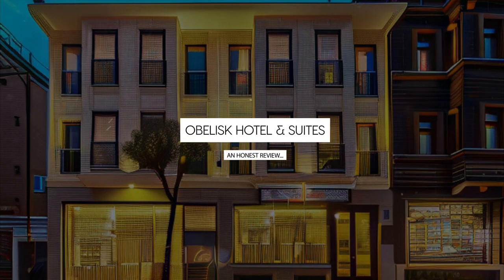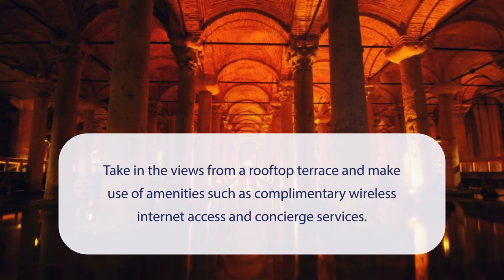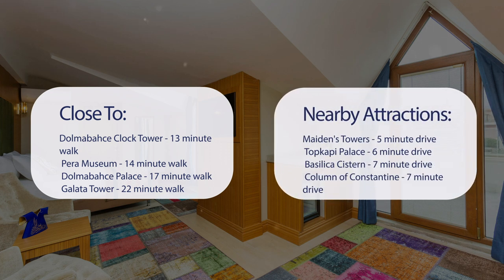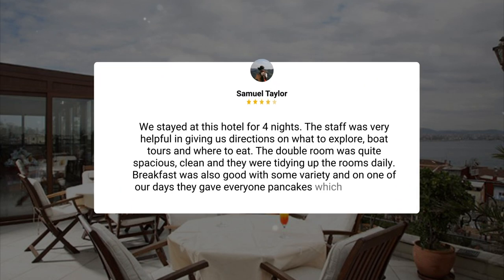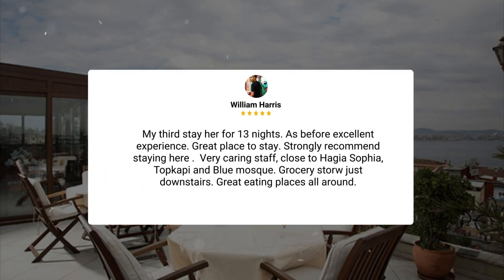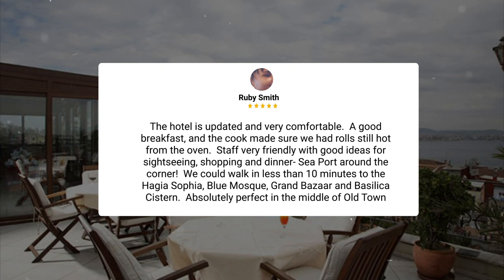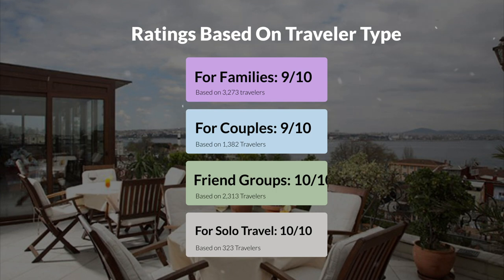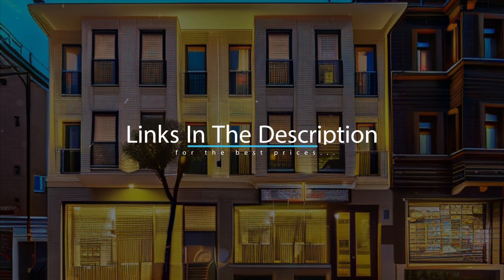Obelisk Hotel & Suites Istanbul Review - Should You Stay At This Hotel?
In this video, we reviewed the Obelisk Hotel & Suites Istanbul based on its price, quality, value for money, and more. We also gave it ratings based on the travel type and more.

Additionally, we'll provide you with insights into the nearby attractions and activities that you can enjoy during your stay at Obelisk Hotel & Suites Istanbul. Whether it's exploring the local culture, sightseeing, or shopping, we've got you covered.